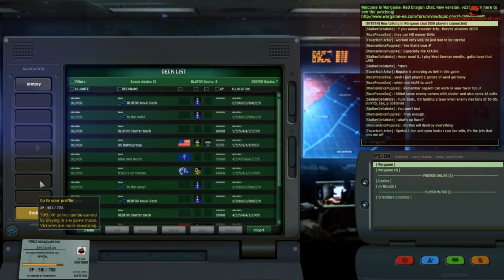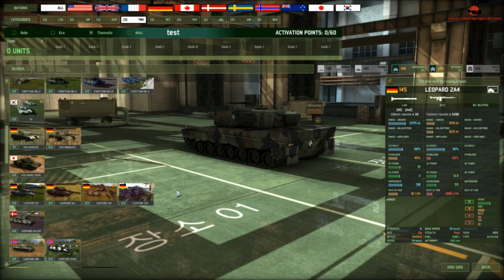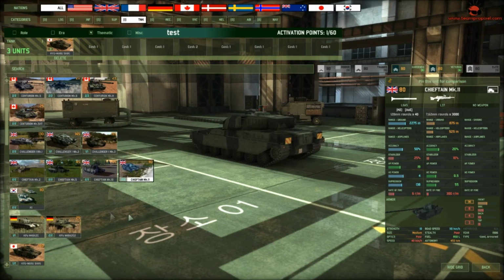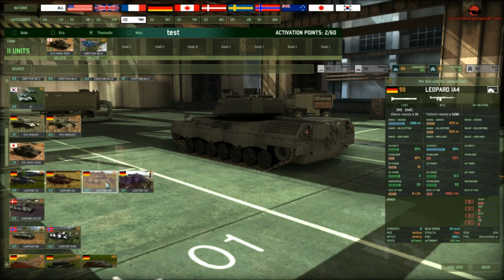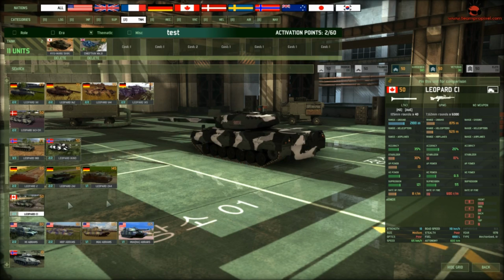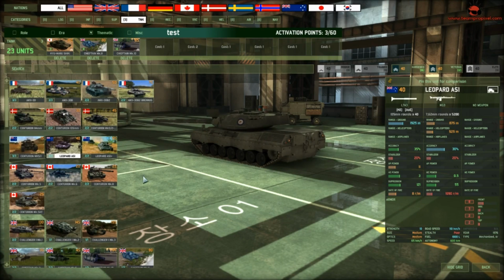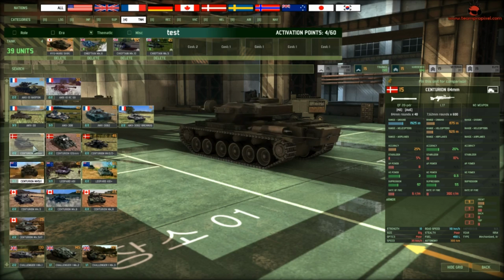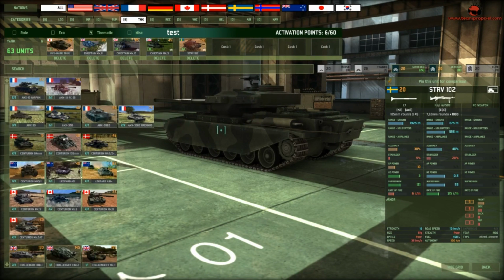TPP: Wargame Red Dragon - Episode 4 - Tanks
Team Pro Pixel's Arctomian does Wargame: Red Dragon tutorials.

Episode 3: Tanks. Bluefor